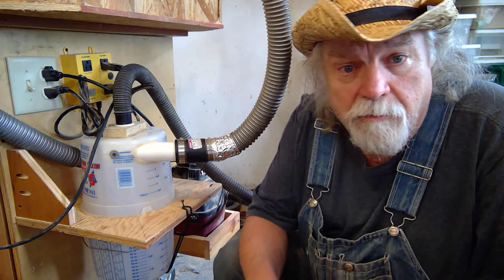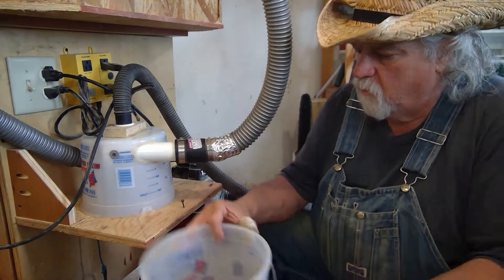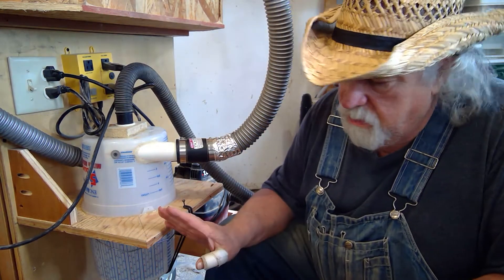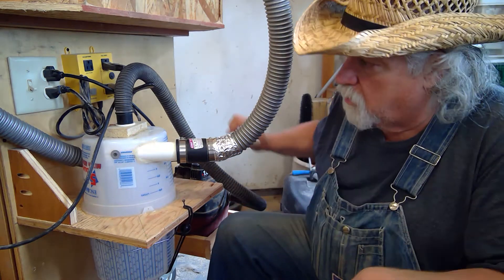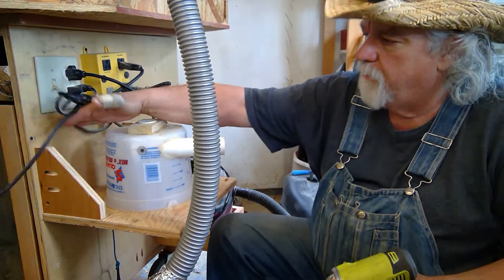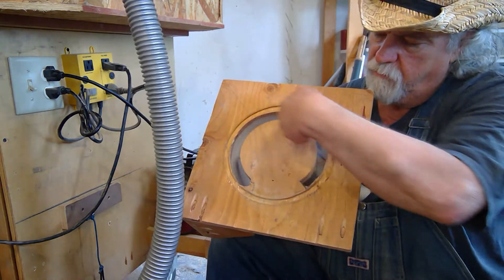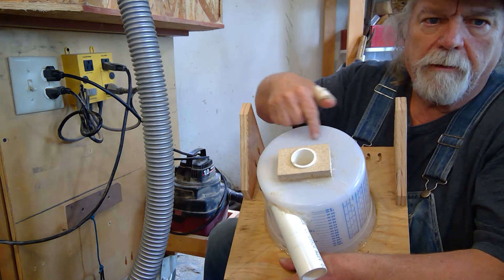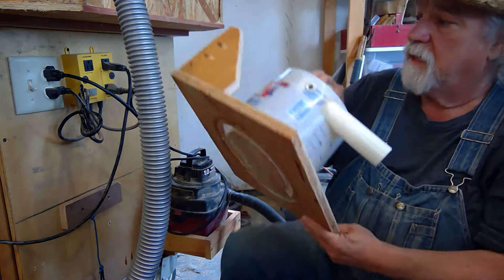OTB Thinker DIY Thien baffle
shop made Thein baffle from two 5qt plastic buckets and a piece of plywood.  easy peasy